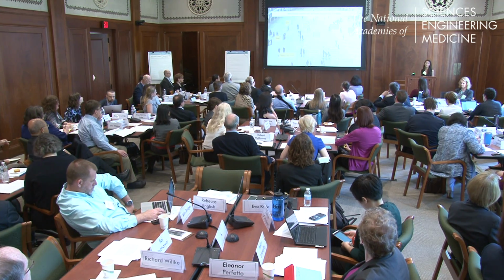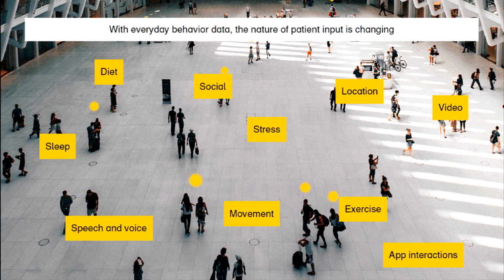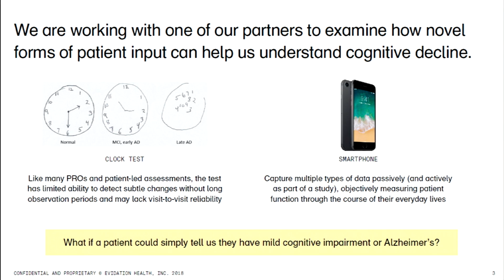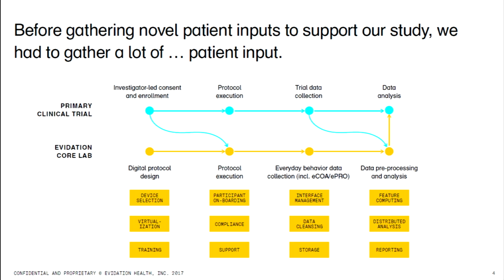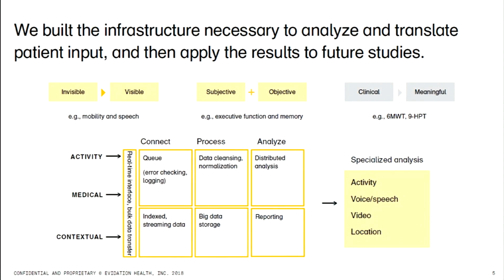05/09/2018 - Session 1 - Jennifer Liao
Session 1: Understanding Patient Experience with Disease or Medical Condition

Jennifer Liao, Director, Business Development and Digital Health Lead, Evidation Health